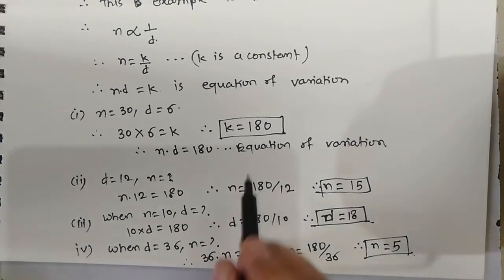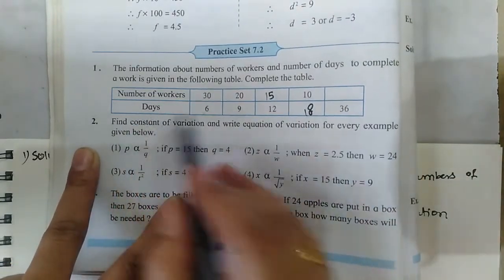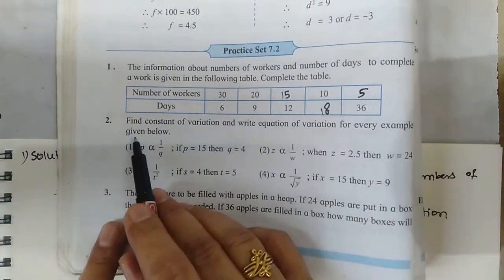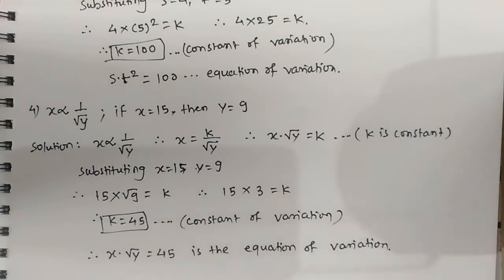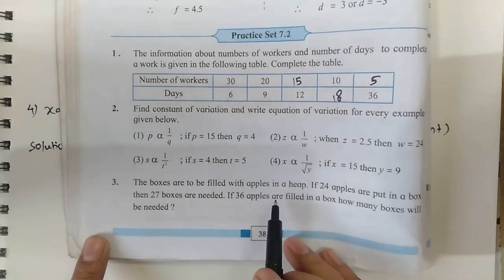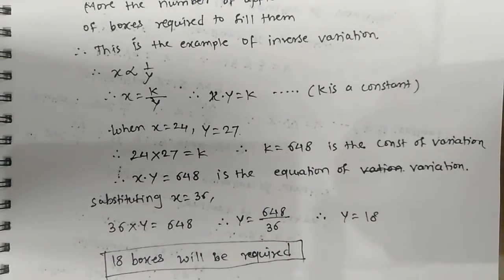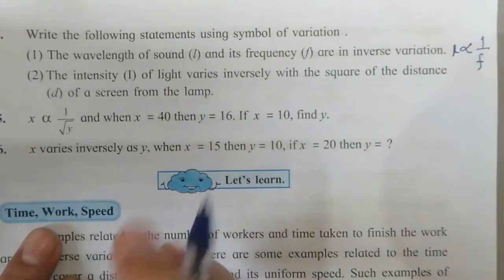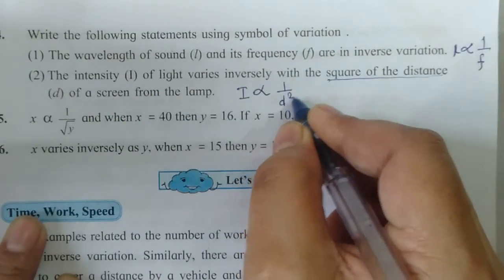8 Standard maths. practice set 7.2. state board. chapter 7 Variation.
This video helps to understand the meaning of inverse variation and solution of practice set 7.2.